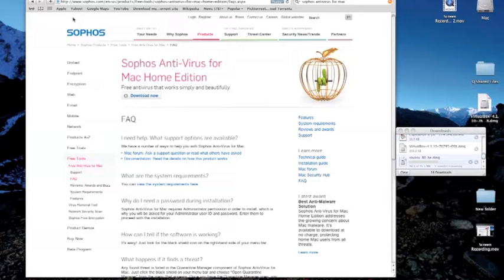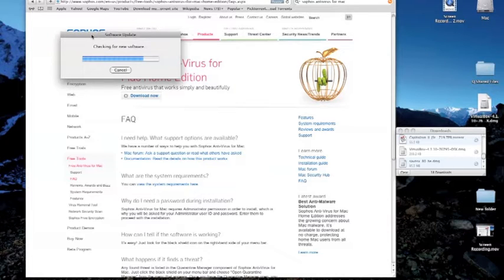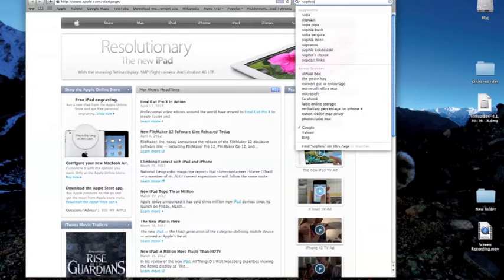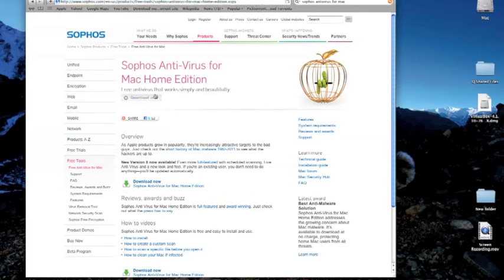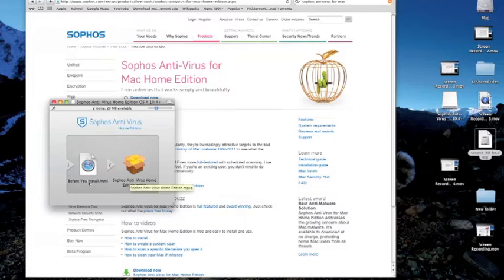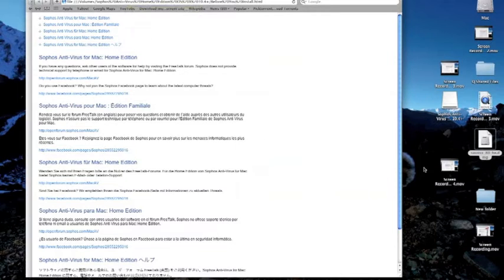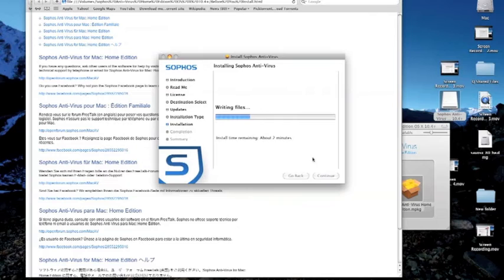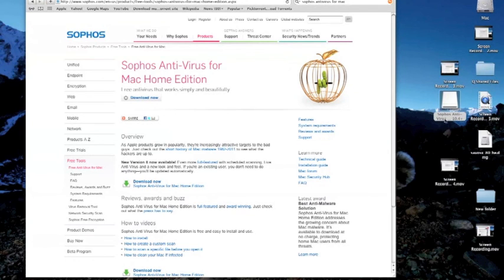How to protect your Macintosh Computer against Viruses and Hackers.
Here are few things you can do to make your Macintosh computer more resilient to virus attacks and hackers.